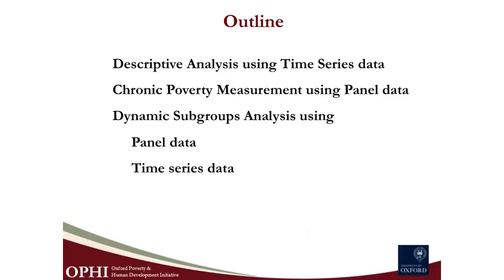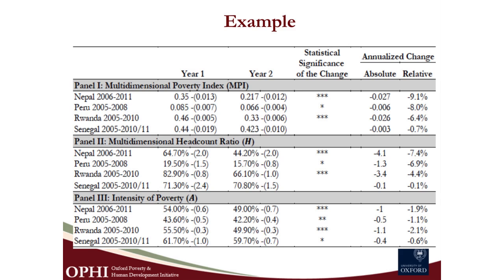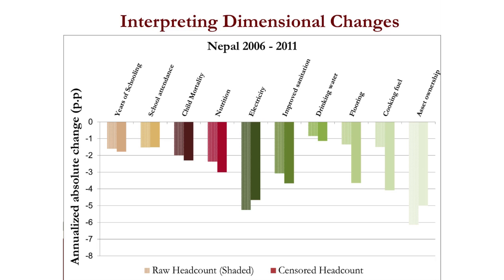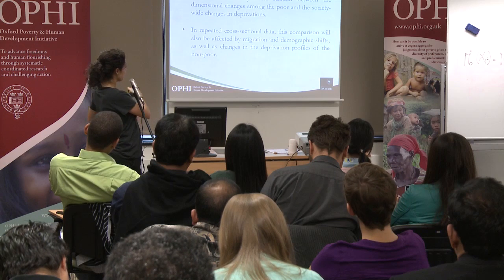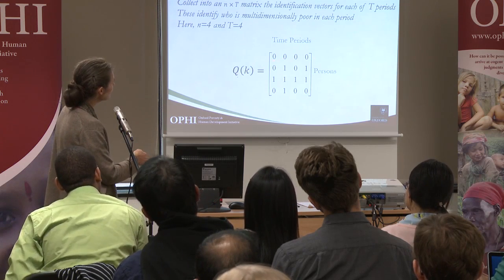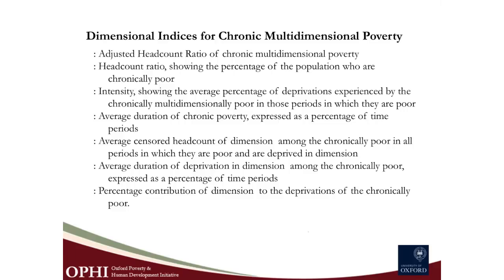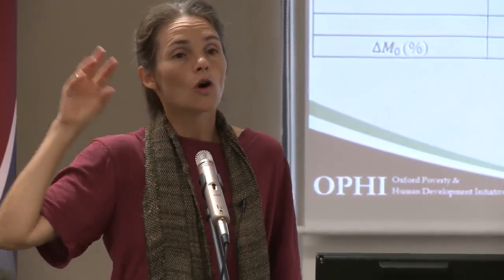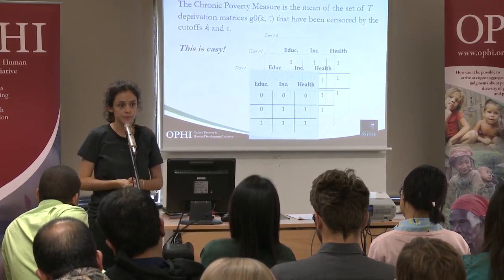Multidimensional Poverty Dynamics with Time Series and Panel Data (Sabina Alkire and Ana Vaz)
Summer School 2014 - day 8, lecture 2